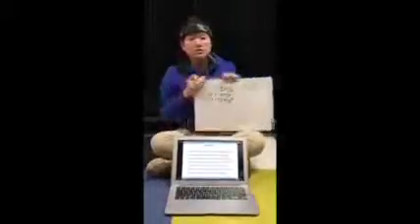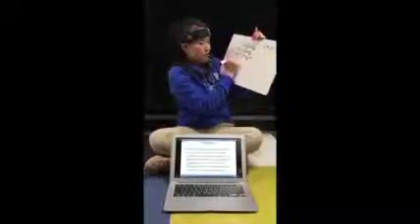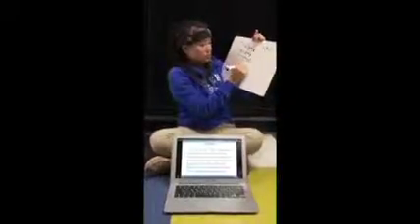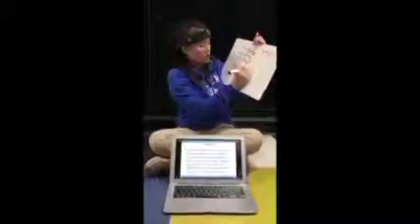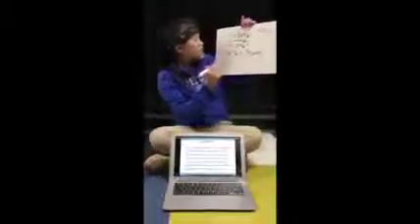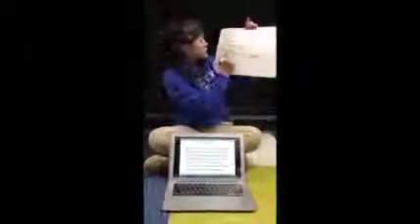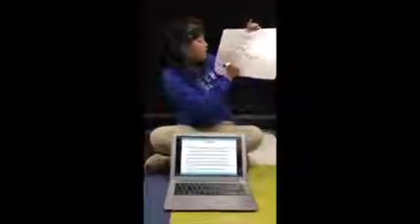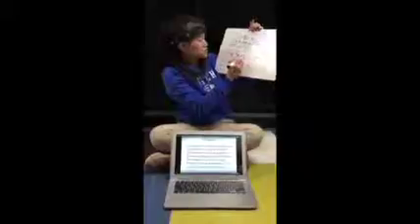1D Kinematics Horizontal Motion